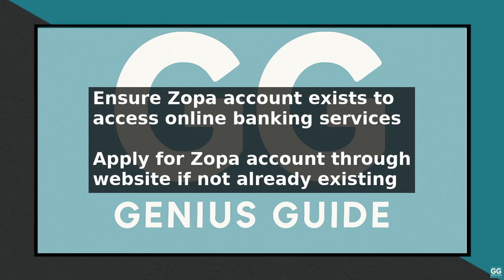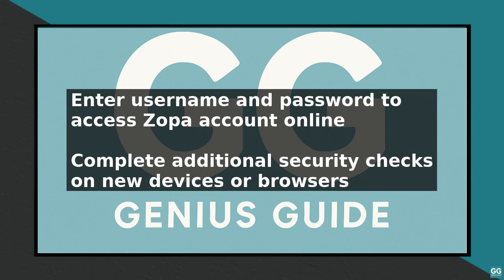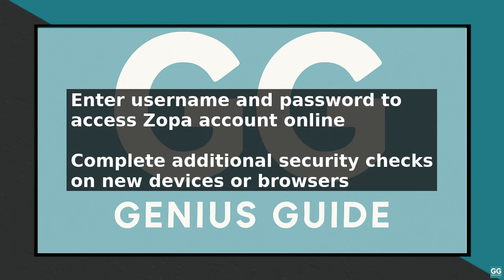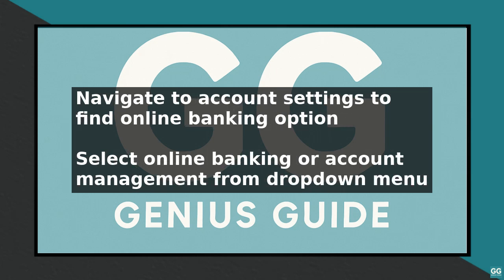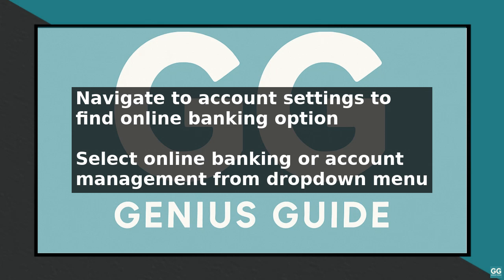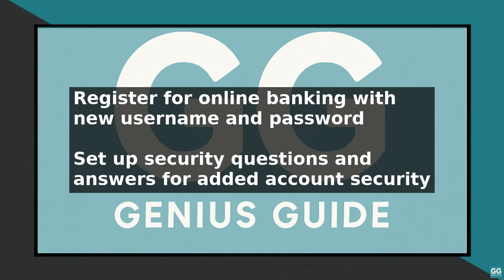How To Enable Zopa Online Banking (2025)